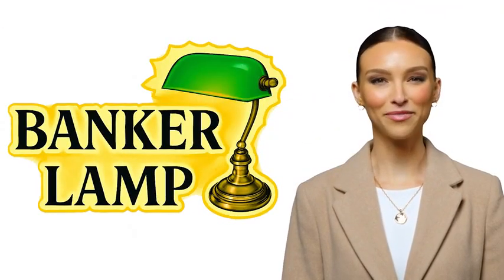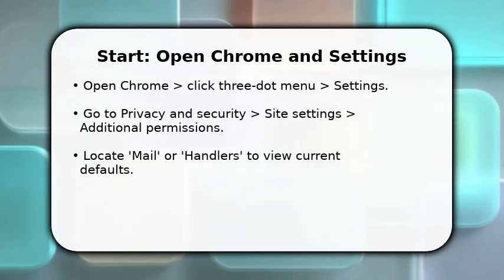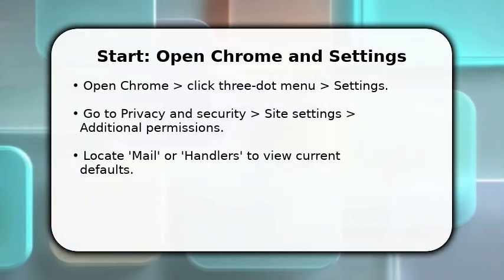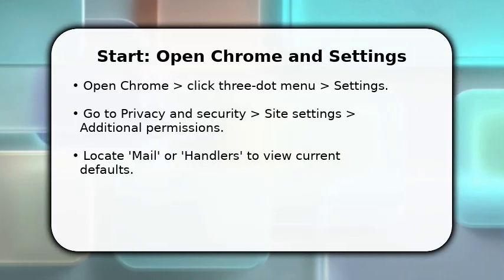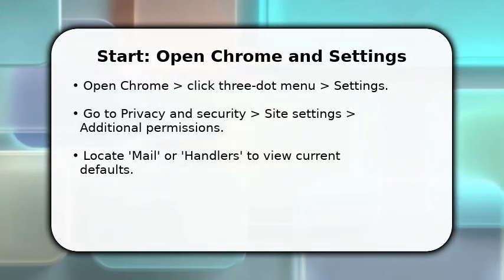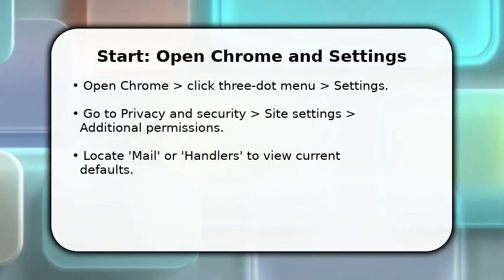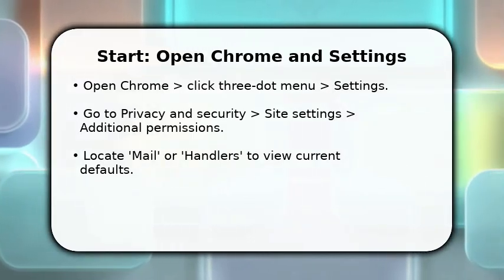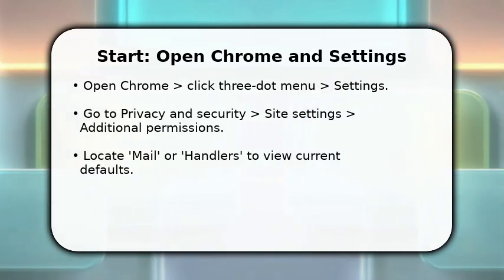How to Change Chrome Mail (full Guide)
Discover the step-by-step process of changing your Google Chrome mail account with our comprehensive guide. Learn how to easily switch between multiple email addresses, manage settings for a seamless experience.